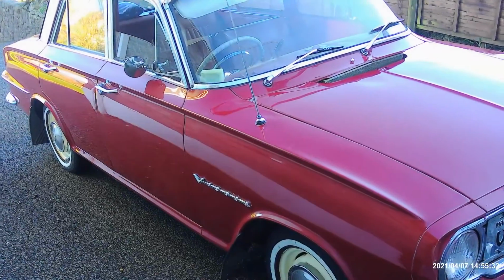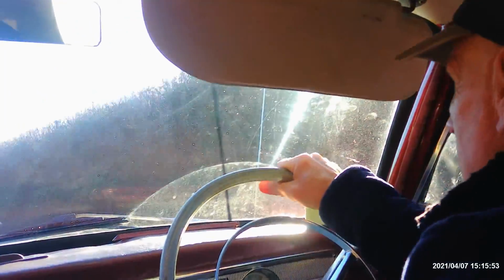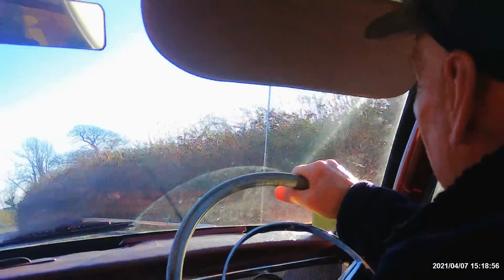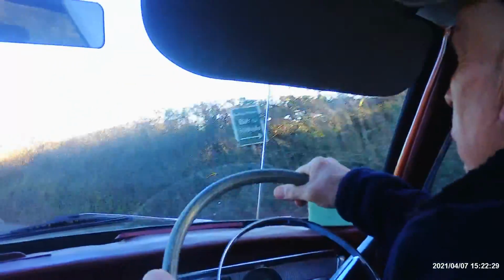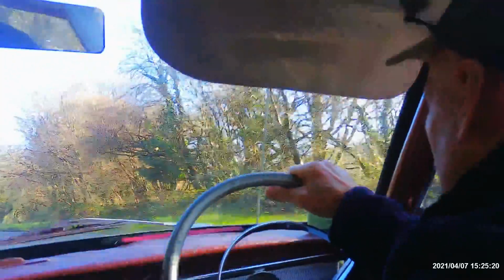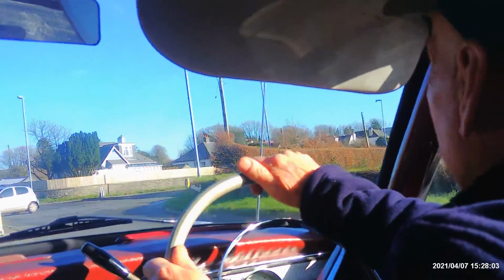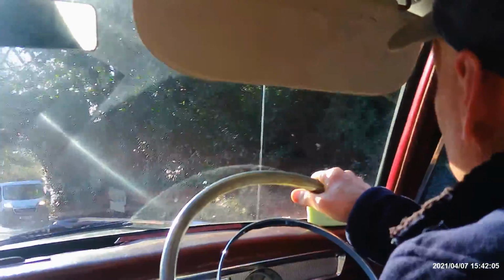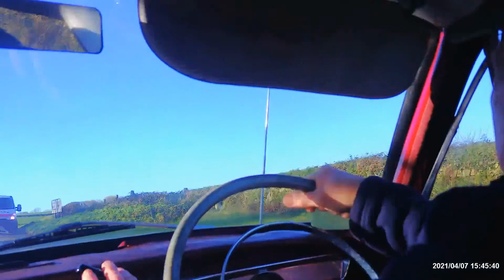A DRIVE AND UPDATE IN VINCE THE VAUXHALL VICTOR FB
First decent drive in Vince the vauxhall victor fb after engine work.   I give a History lesson on the Victor range..   ,There is some also some good bits too.
John Cottons Classics